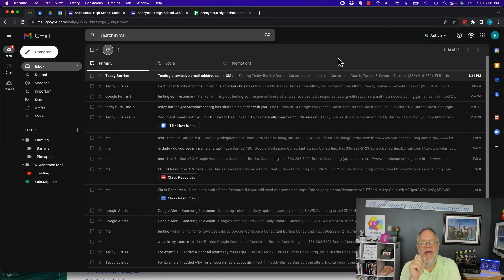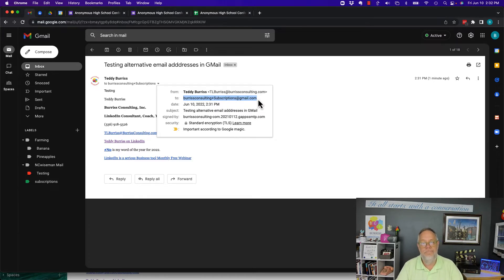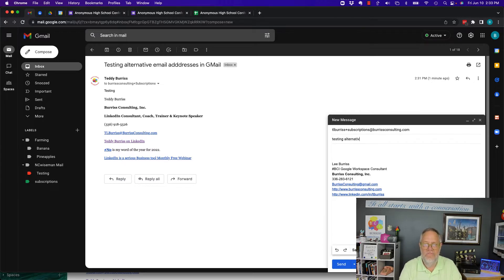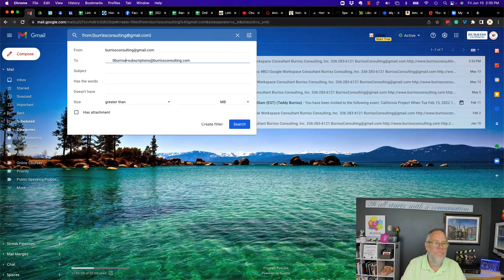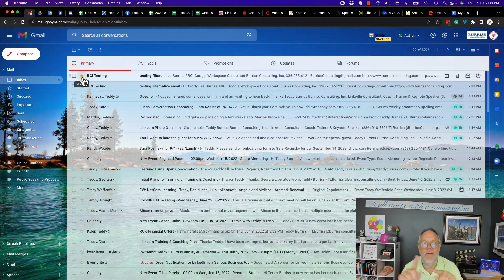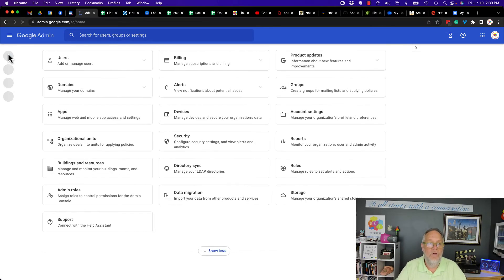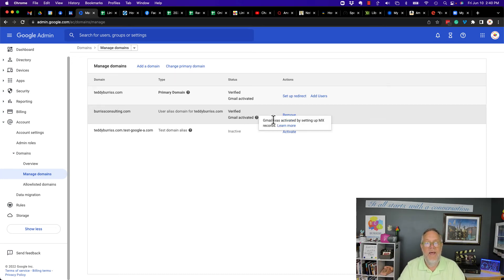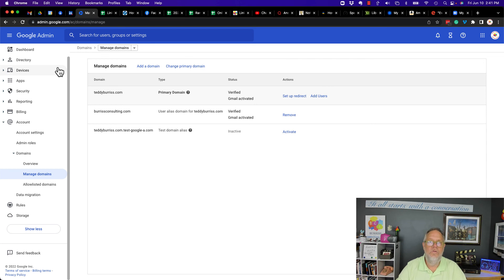Can I setup Alternative Email Addresses in Google Workspace or Gmail?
I demonstrate how to use different styles of Alternative email addresses in Gmail and Google Workspace.